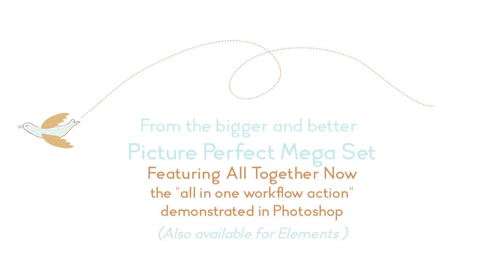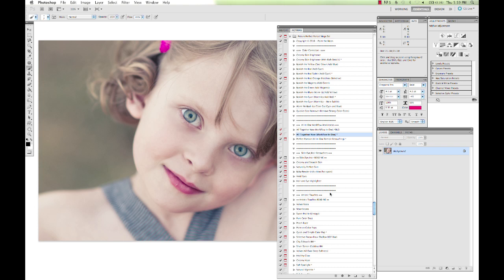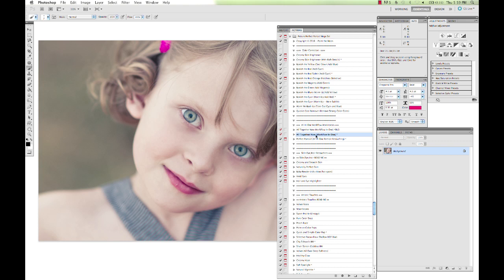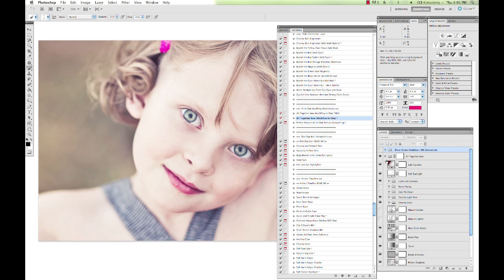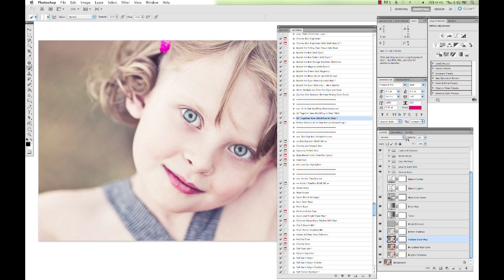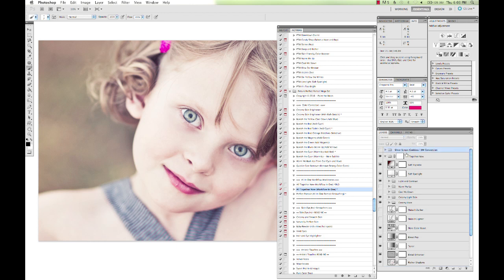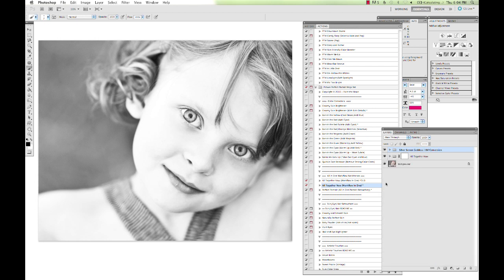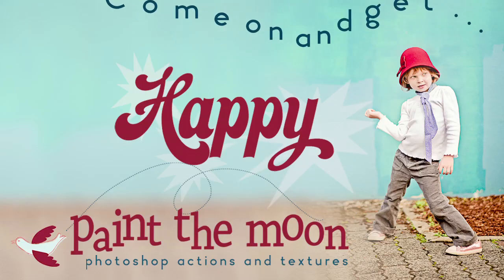All In One Workflow Photoshop Action, "All Together Now" by Paint the Moon from Picture Perfect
Follow along as we speed through an entire workflow process using just one action by Paint the Moon. In the Bigger and Better Picture Perfect Portrait Mega Set for both Photoshop CS2 through CS5 and Elements (PSE)  6 through 10, the new action "All Together Now" is an all in one foundation workflow action to bring out the best in your images with a fresh, colorful look. All Together Now is available in a clean processed look or in several artistic looks, found in the Picture Perfect Portrait Mega Set by Paint the Moon.